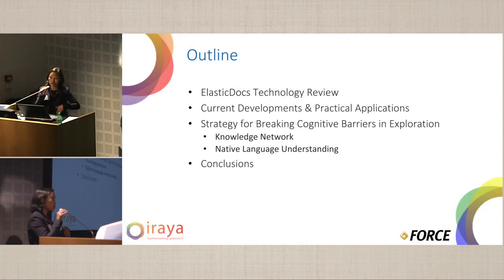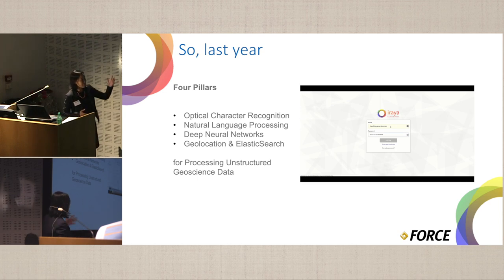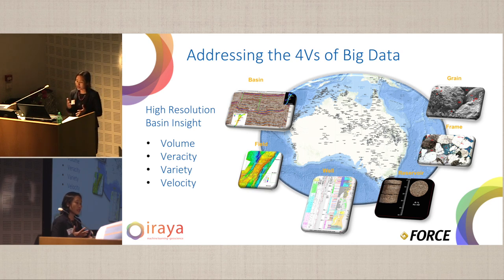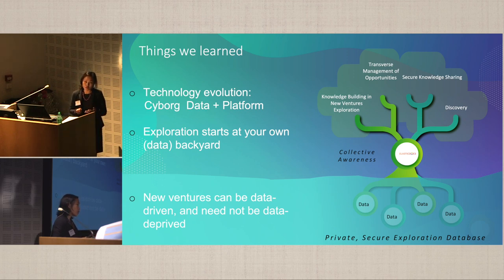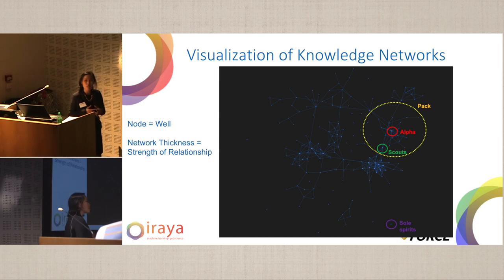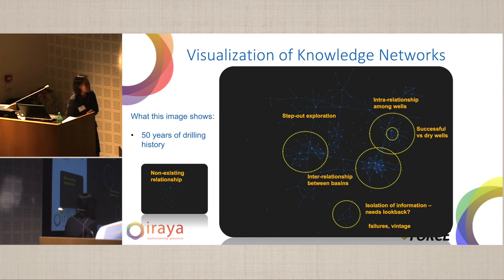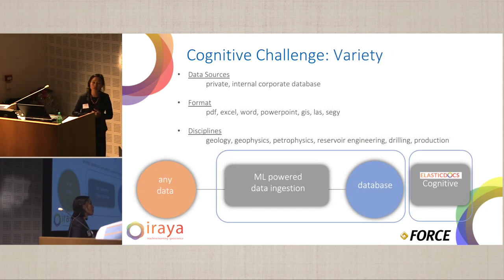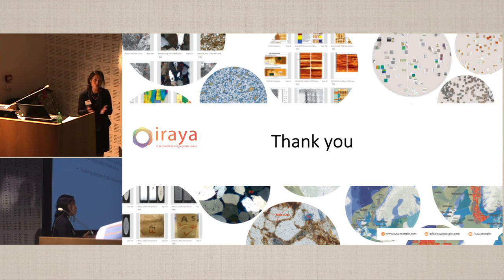1500 Hernandez An effective G&G exploration strategy inspired by a wolfpack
2019 Force Symposium machine learning and subsurface data

"In new ventures efforts in a new area it usually takes months or even years to fully understand and grasp the knowledge of a given area. How much work has been done in the past, how can current knowledge be leverage and visualized to avoid repeating work and ensure the knowledge will remain within the organization?
 Analytical tools and machine learning automatic extraction of unstructured data can help maximize the most precious resource among geoscientists; time.
 Over 30,000 unstructured documents covering over 150 wells in an exploration area has been processed using machine learning techniques such as Natural Language Processing (NLP) or Deep Convolution Neural Network (CNN). The final data can then be interrogated through the search platform functionalities.
 A key issue for the geoscientist is to visualize dependencies between documents and understand the prior knowledge of a given area without the burden of opening any subsequent file. A suggested solution is a knowledge graph which interrogates every single document and questiones whenever or not this document is correlated with another documents in term of geological indicators such as well name, oil/gas show, play types, basin or lithology presence for instance.
 This can be shown to have similarities to how a pack of wolves operate and are shown to be a very effective approach to immediately understand complicated relations between documents. Geoscientist can therefore maximize their time by focus their effort on specific documents and specific geological indicators to draw useful insights in a given area."